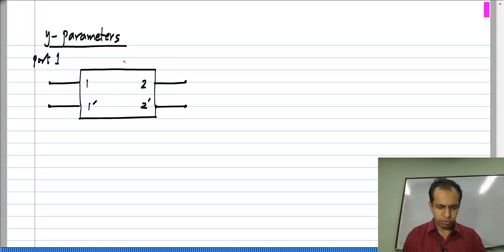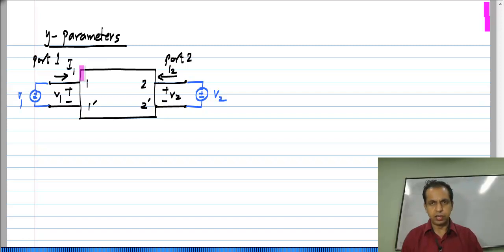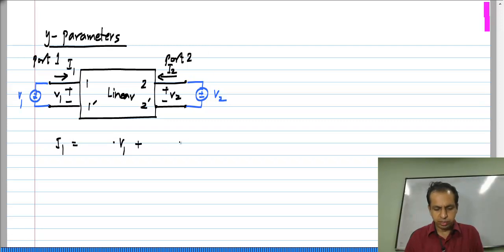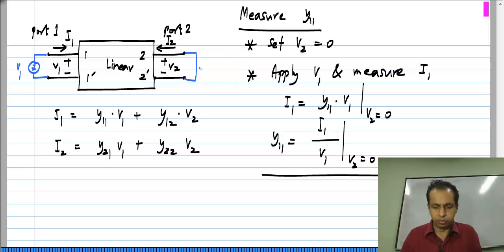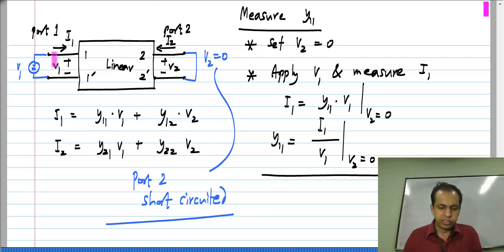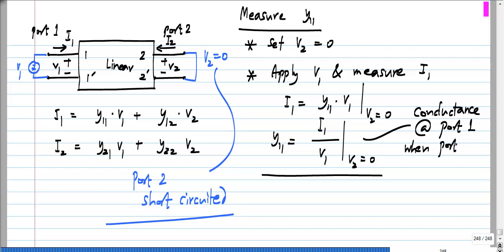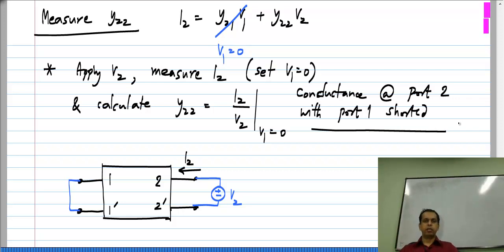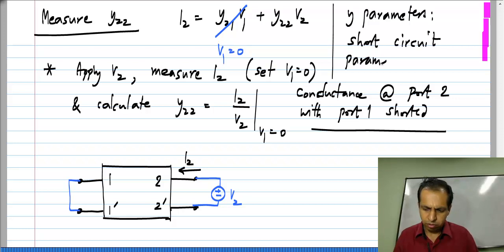Basic Electrical Circuits: L12P03: y-Parameters